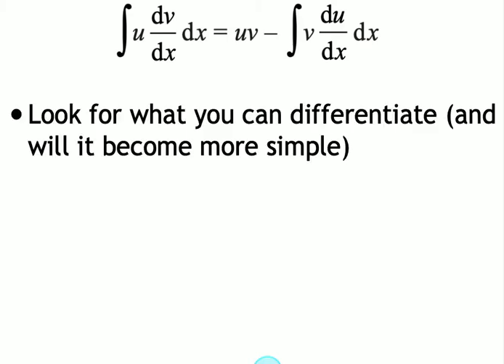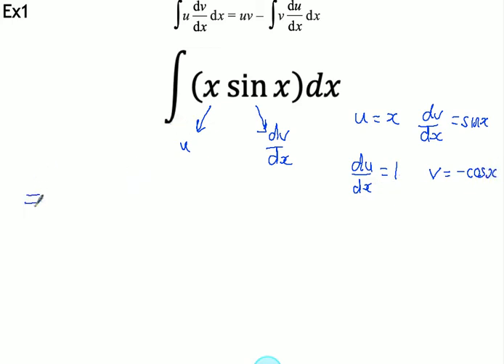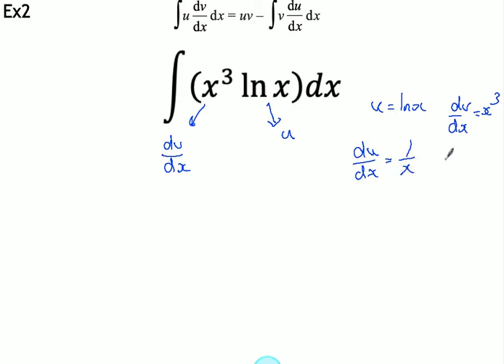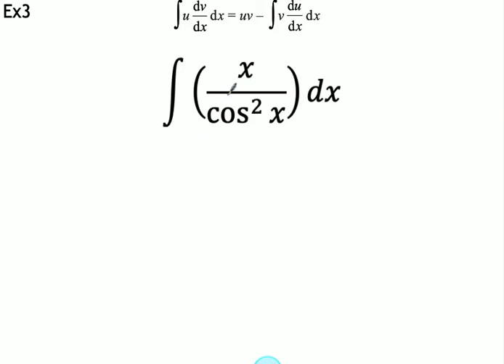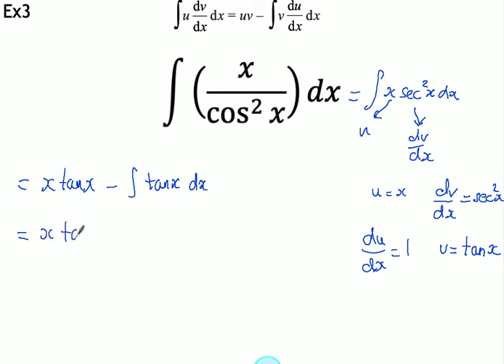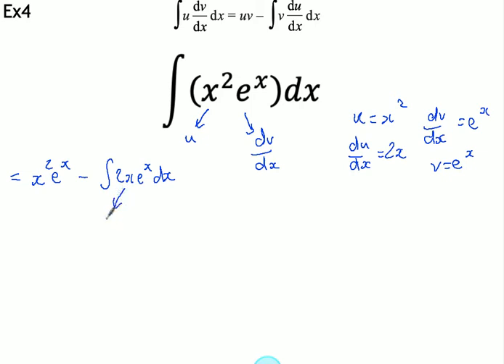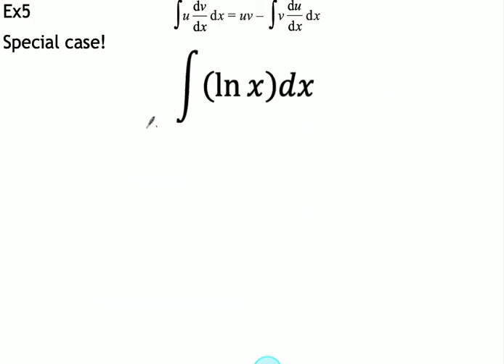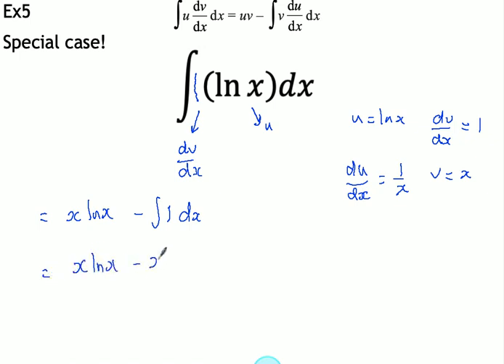6 Year 13 A Level Maths - Integration by parts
Hi team,

This video focuses on integrating by parts - the integration equivalent of the product rule. Enjoy!